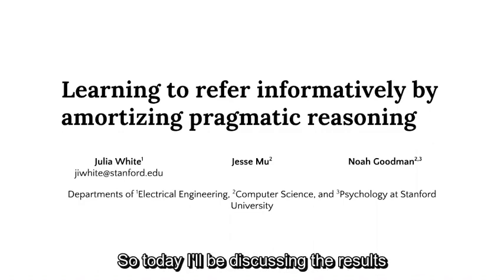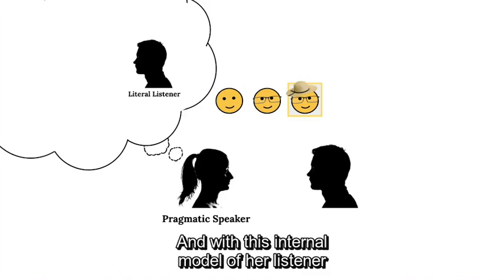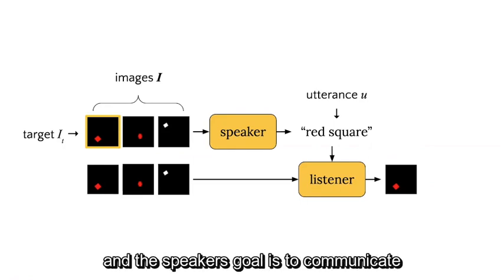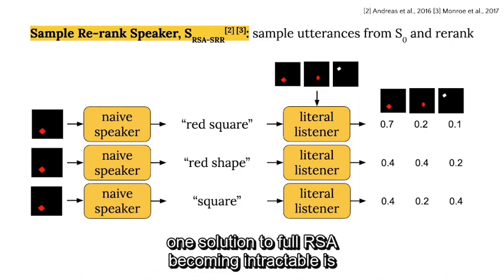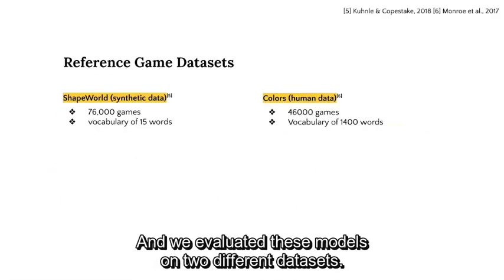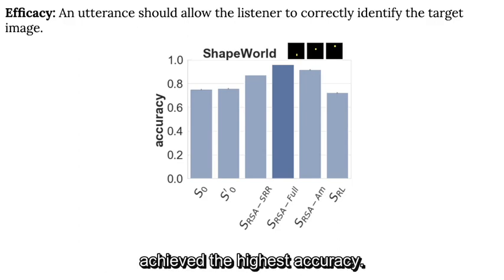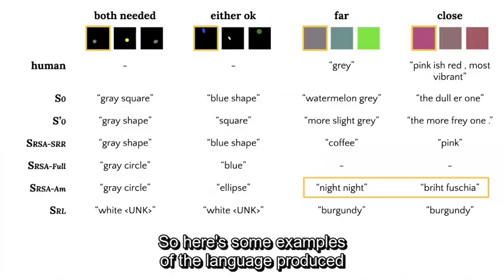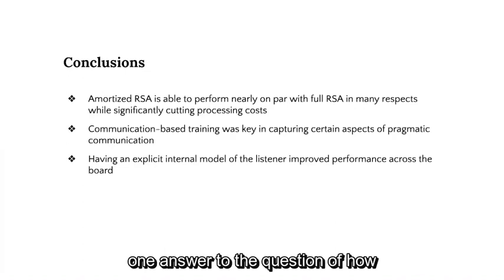2025: Learning to refer informatively by amortizing pragmatic reasoning - Julia White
Pragmatics- A hallmark of human language is the ability to effectively and efficiently convey contextually relevant information. One theory for how humans reason about language is presented in the Rational Speech Acts (RSA) framework, which captures pragmatic phenomena via a process of recursive social reasoning (Goodman & Frank, 2016). However, RSA represents ideal reasoning in an unconstrained setting. We explore the idea that speakers might learn to amortize the cost of RSA computation over time by directly optimizing for successful communication with an internal listener model. In simulations with grounded neural speakers and listeners across two communication game datasets representing synthetic and human-generated data, we find that our amortized model is able to quickly generate language that is effective and concise across a range of contexts, without the need for explicit pragmatic reasoning.